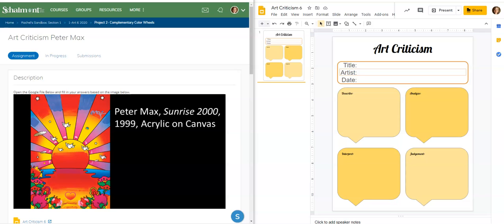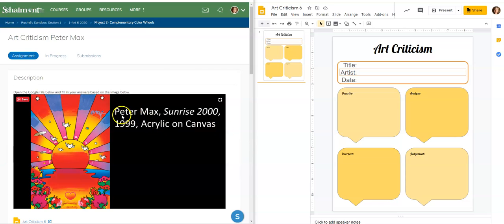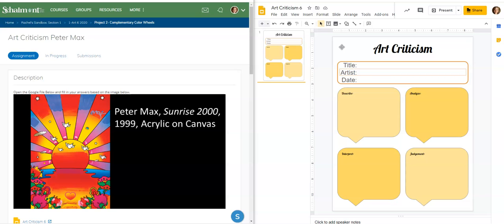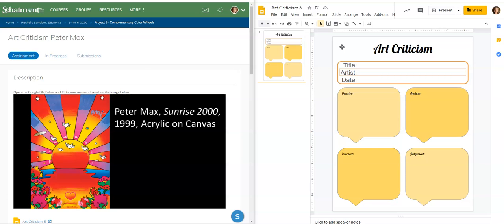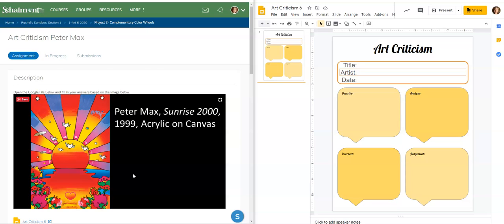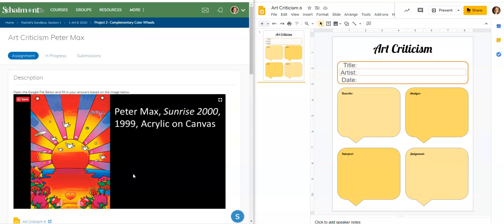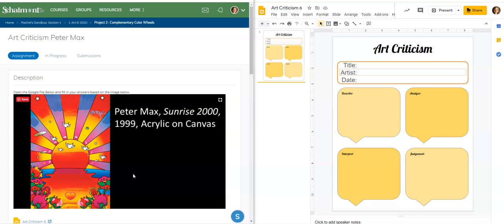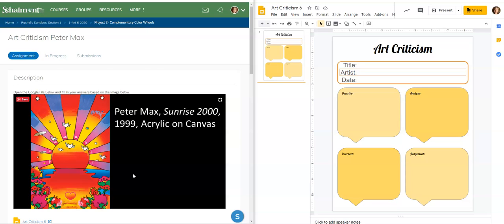Art Crit 6 2